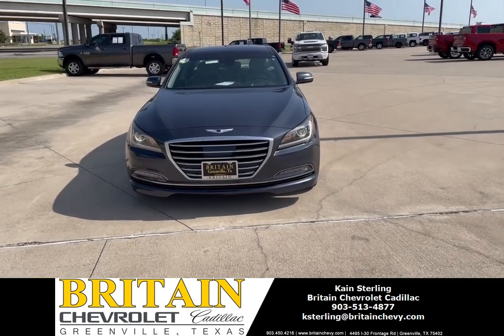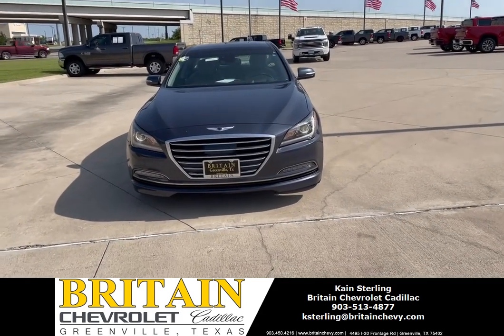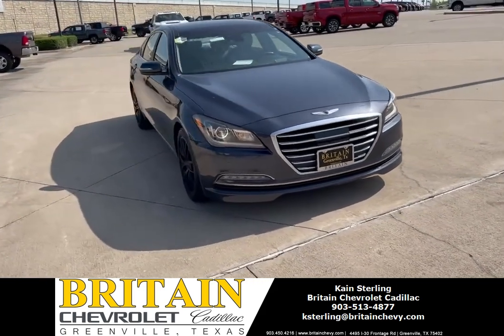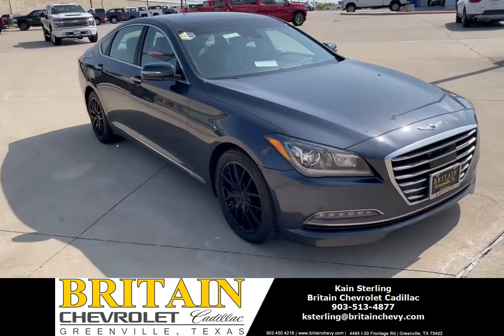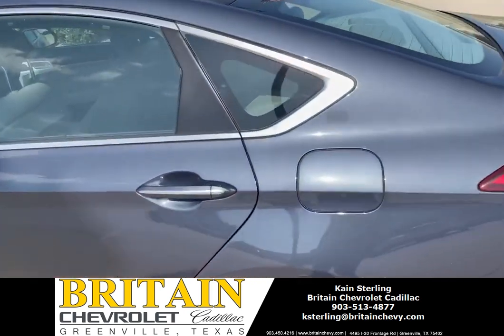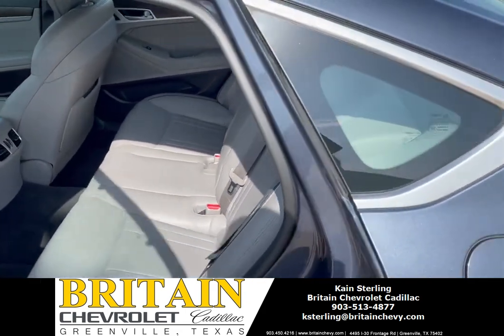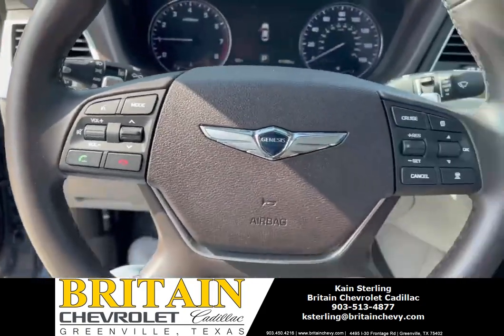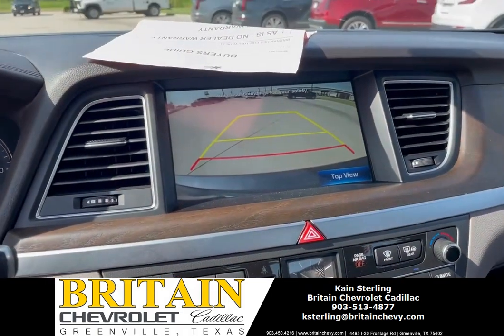Genesis Gray Sedan